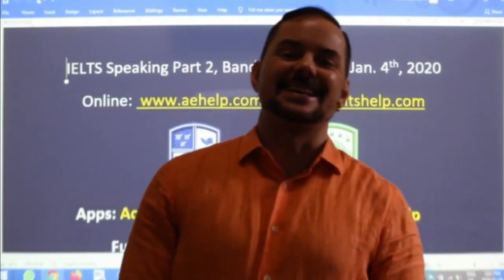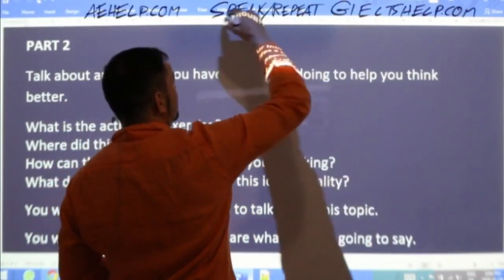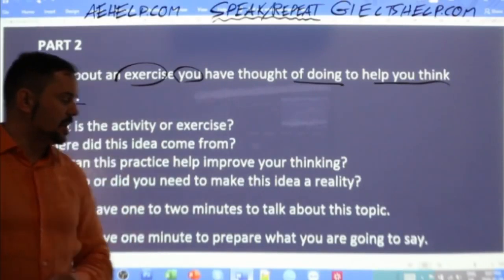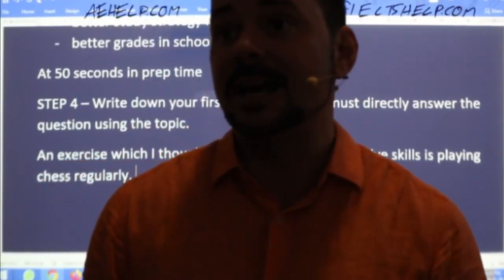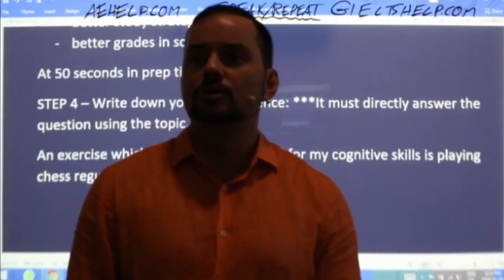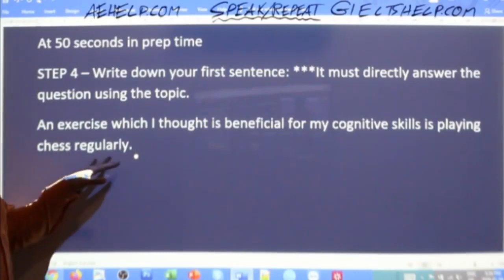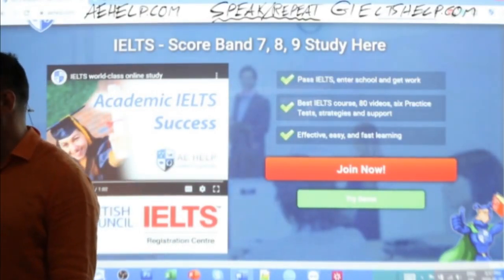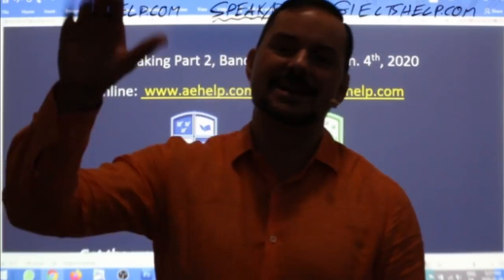IELTS Live - Speaking Part 2 - Strategies for Band 9 - Cue Cards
This video is an IELTS speaking section interview question, answers and strategies. This playlist teaches important skills for IELTS speaking interview. This video is a part in a series that instructs the steps necessary to achieve a high score, between 7 to 9, on the IELTS question. This series will teach you the vocabulary and communication that will help you to be successful, confident and to reach success on these questions during the speaking interview. Follow the instructions carefully and make sure to practice. It is important to practice a lot to give full sentence answers which reflect the grammar structure of the questions. Strategies will help with fluent language, natural language and complex language. Enjoy. Follow us now on twitter @gielts